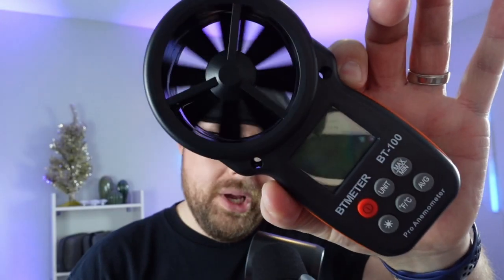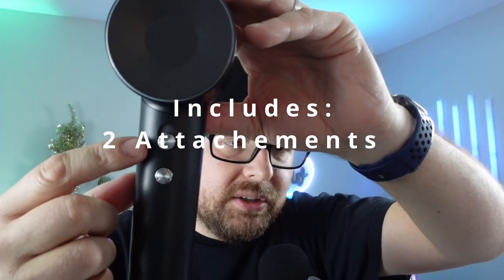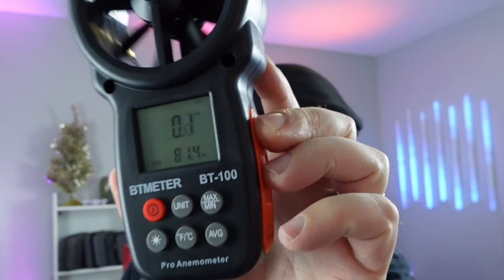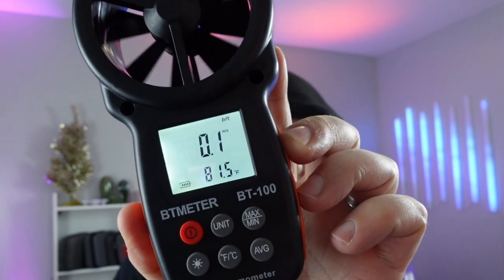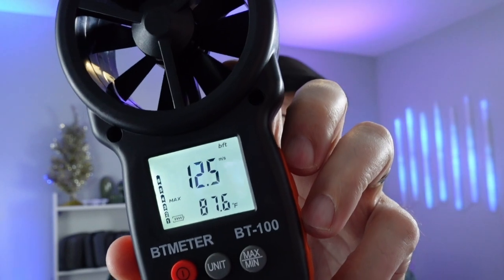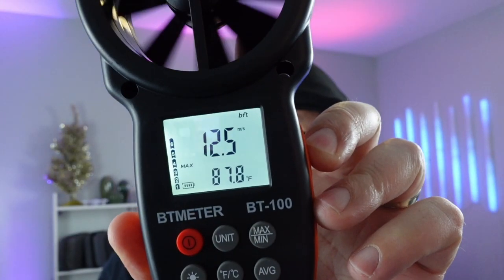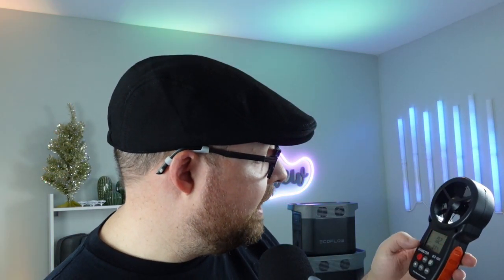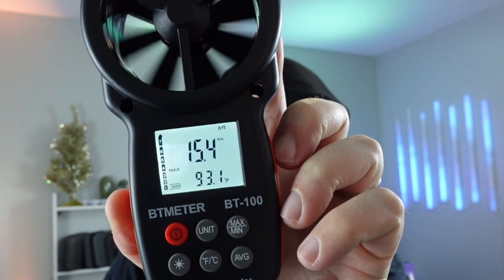Laifen Hair Dryer, Negative Ionic Blow Dryer with 110,000 RPM Fast Drying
on Amazon (commissions earned)
Laifen Hair Dryer, Negative Ionic Blow Dryer with 110, 000 RPM Brushless Motor for Fast Drying, High-Speed Low Noise Thermo-Control Hairdryer with Magnetic Nozzle, for Home, Travel.
With their exclusive technology compensates for excessive heat by alternating hot and cold airstreams, to avoid hair damage. The Thermo-Control microprocessor monitors the air temperature 100 times per second and makes small regular adjustments to avoid your hair from being damaged by extreme heat.